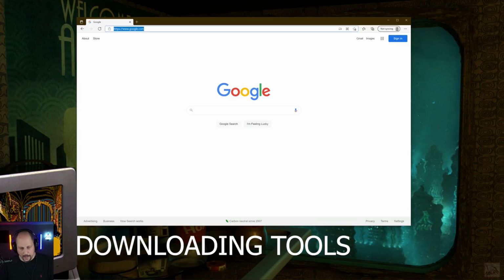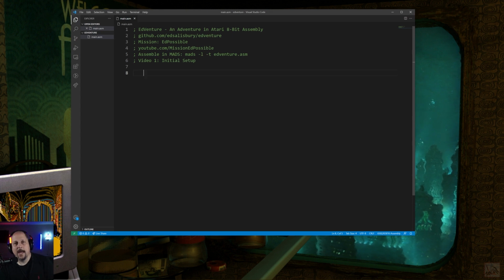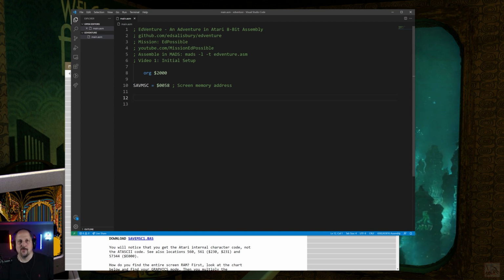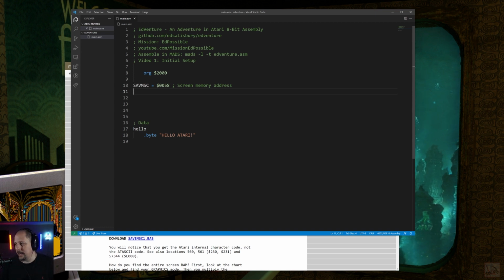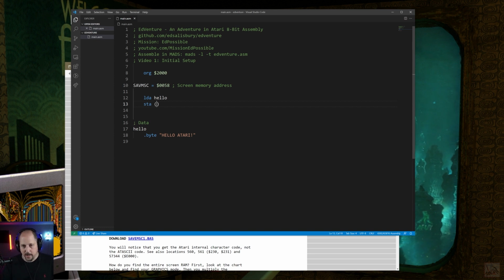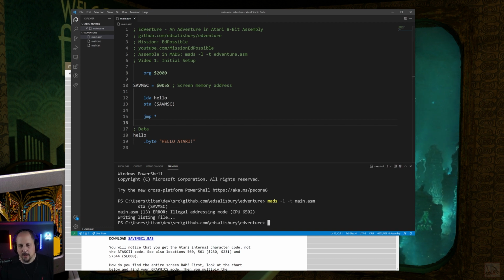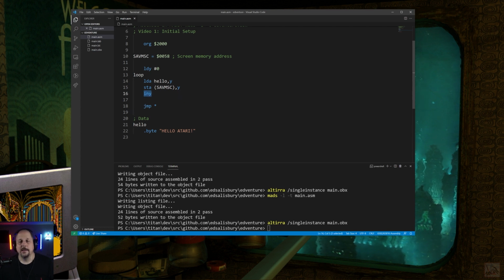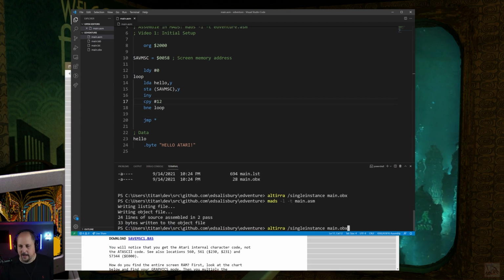Let's Make EdVenture #1: Intro -- Coding a Roguelike in Atari 8-bit Assembly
Ever wanted to write a game on the ATARI 8-Bit?  If so, you're not alone!  Come along with me on my journey to make a Roguelike on the Atari 8-bit computer in 6502 Assembly language!

00:00 - Intro
01:15 - Why the Atari 8-bit?
03:37 - What do I need to know?
05:37 - Downloading Tools
07:37 - Start Programming
29:34 - It Works!
29:42 - Outro